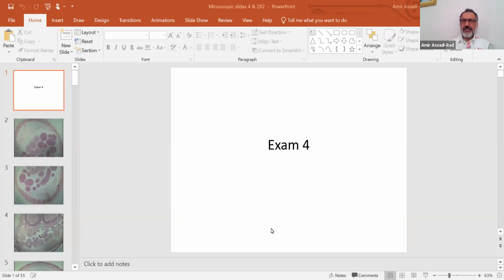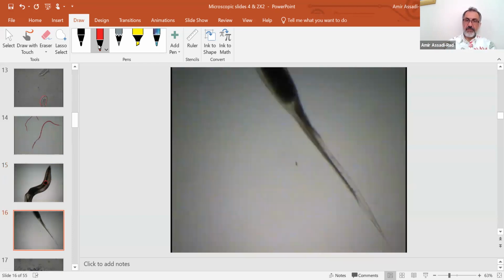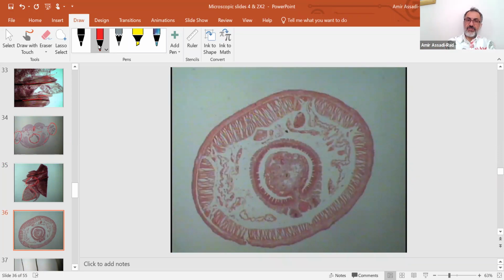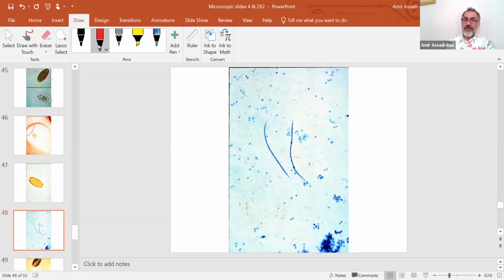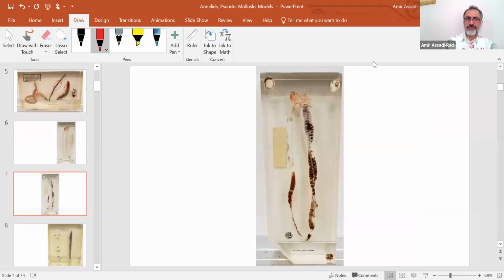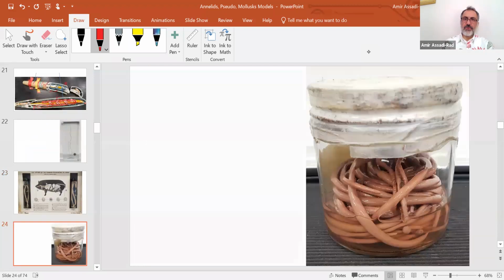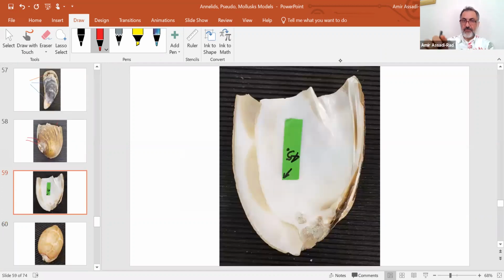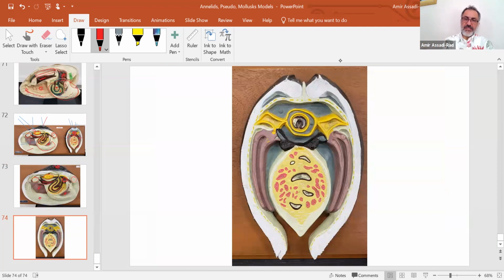Amir Bio 2 Lab 4